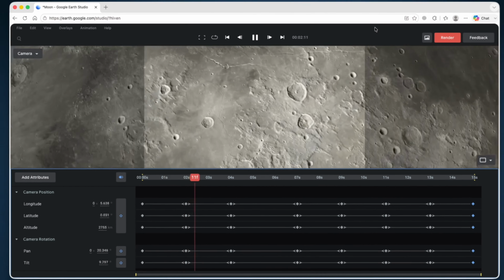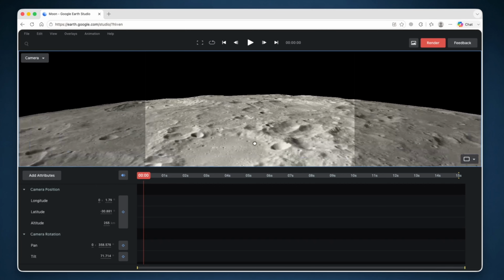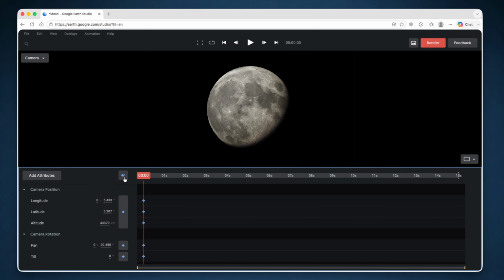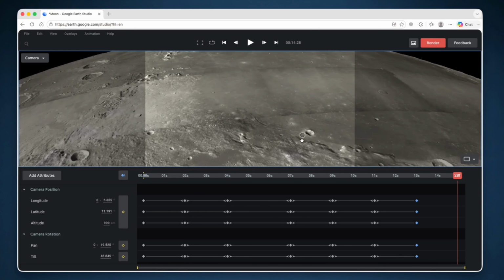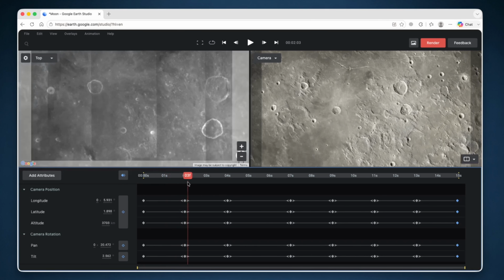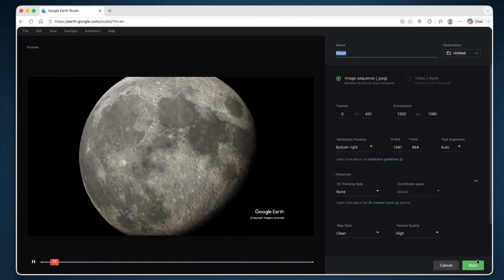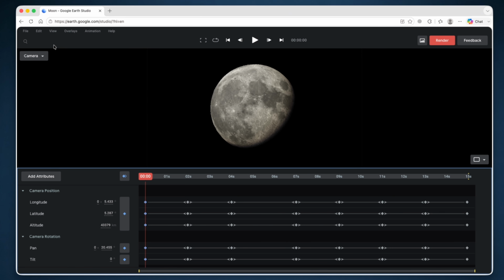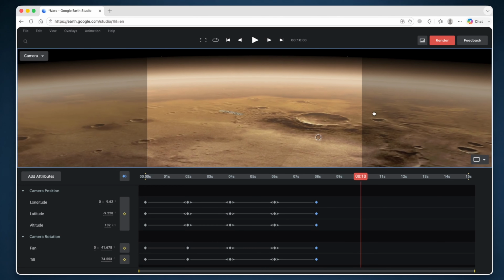Animate the Moon & Mars with Google Earth Studio in Minutes!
In this tutorial, I’ll show you how to create impressive camera movements over the Moon and Mars with Google Earth Studio, smooth, cinematic, and professional.

I’ll guide you step by step through the entire process, from selecting the Moon or Mars and creating the right camera movement to fine tuning your animation and exporting it in high quality.

👉 In this video, you’ll learn:

• How to explore the Moon and Mars in Google Earth Studio
• How to create impressive camera movements over the surface
• How to make your camera movements look smooth and cinematic
• How to make speed and perspective feel natural
• How to export your finished animation in high quality
• Practical tips for creating even more impressive Moon and Mars animations

💡 This tutorial is perfect for YouTubers, filmmakers, video editors, and content creators who want to create extraordinary space animations for videos, intros, documentaries, social media, or other projects.

Your support helps me continue creating free tutorials and high quality content. ❤️